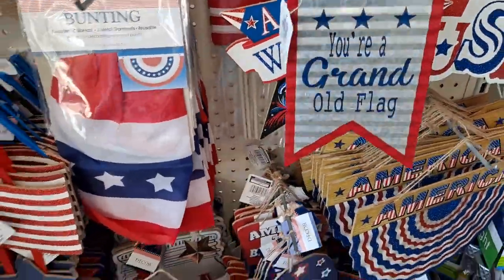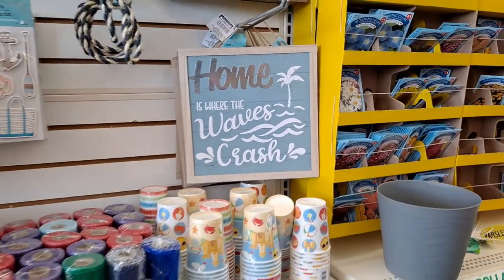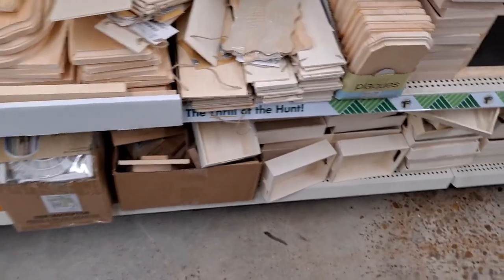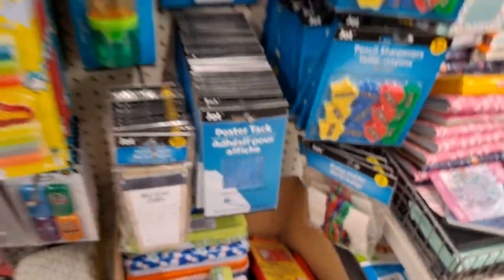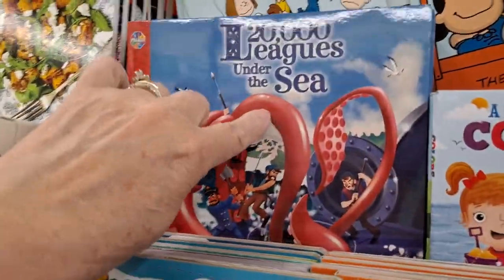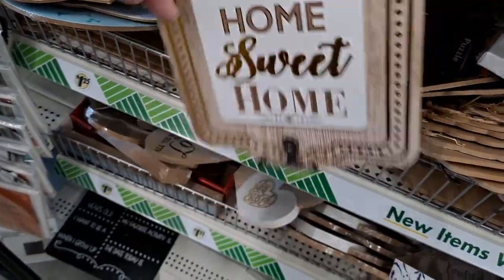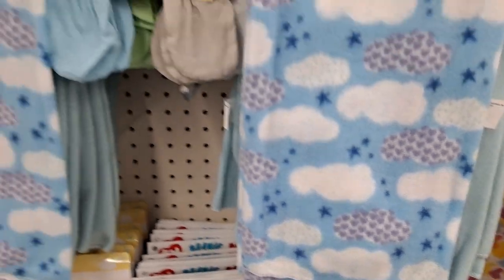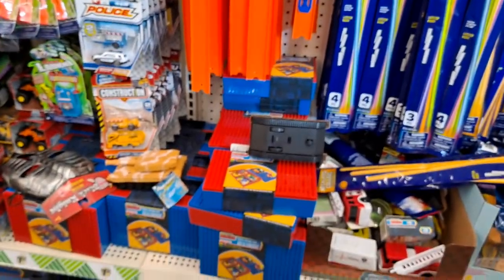DT Shop With Me- A store I have never been to!! New Items!!